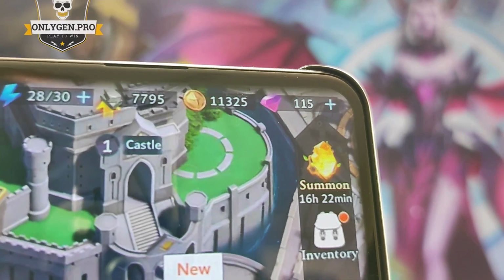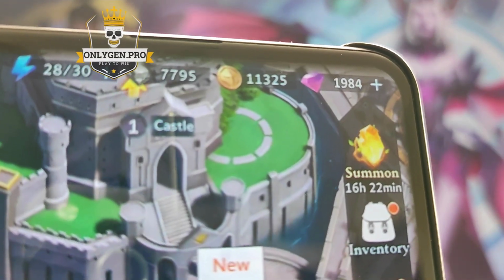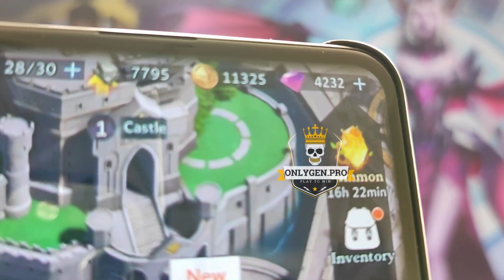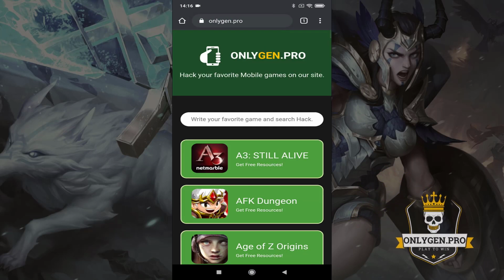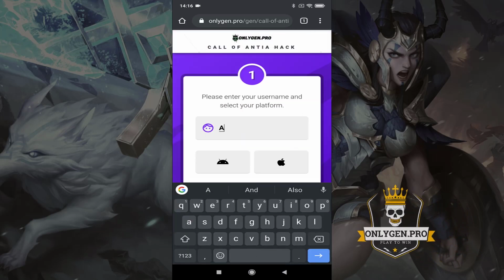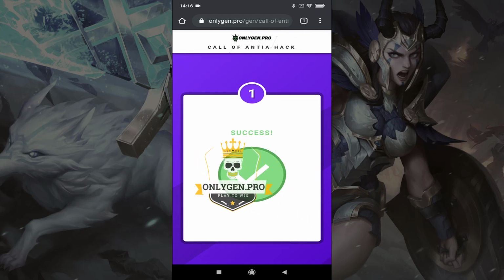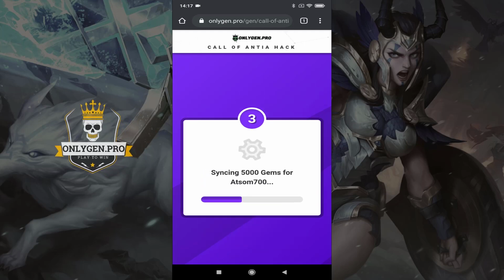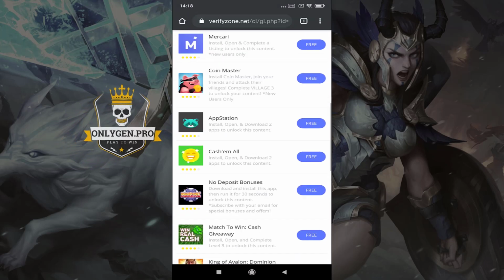Call of Antia Hack Tutorial 2024 ✅ Simple tips to Receive Gems 🔥 Work with (iOS/Android)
Hi there gamers! Here we are relating you our brand-new 2023 uptade Call of Antia hack Tutorial. Our Call of Antia Cheat Guide works on Android and iOS Mobile phones. Using this method anyone can easily acquire thousands of Gems and also massively improve gaming experience. Everything you require to do is stick to our video guide. Enjoy!

How to hack Call of Antia? It is an easy as pie procedure if you follow these quick actions, you'll be able to do it in just a matter of minutes.
Call of Antia Hack is developed and protected by the best coder, This Call of Antia hack has been used by manies users now, we obtained fantastic reviews and has no bad feedbacks froom them.